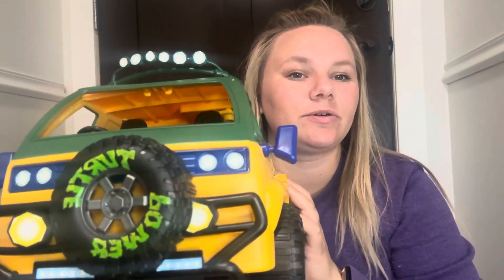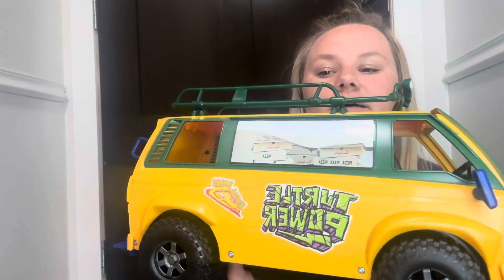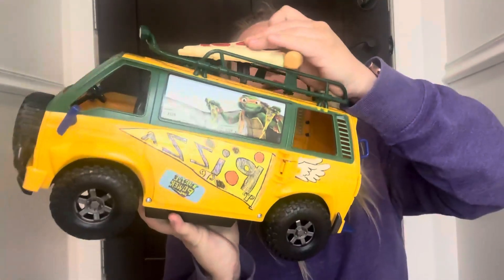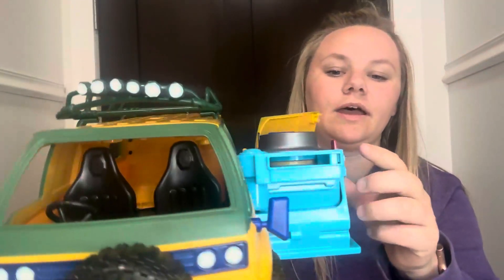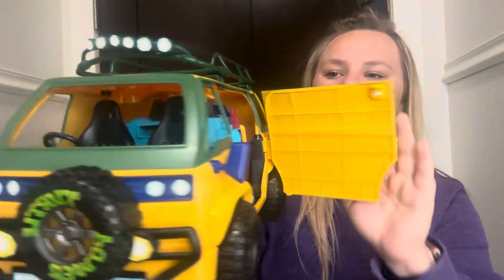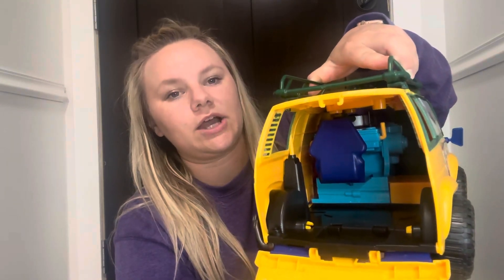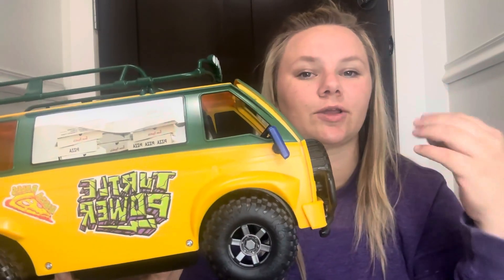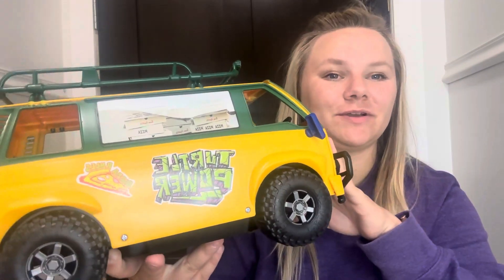Teenage Mutant Ninja Turtles Mutant Mayhem Pizza Fire Delivery Van by Playmates Toys